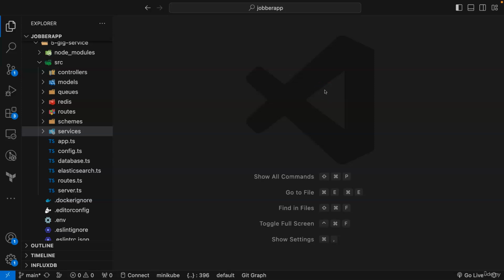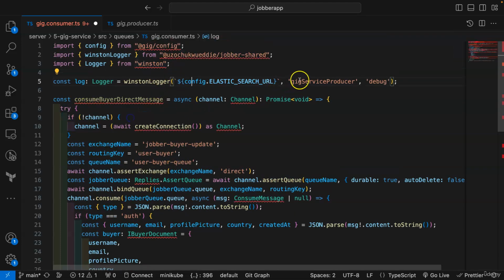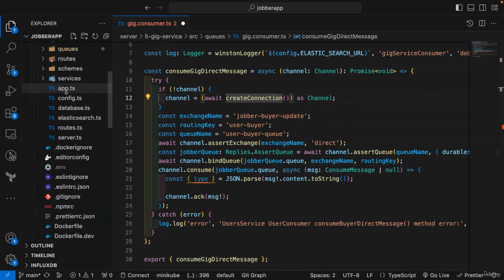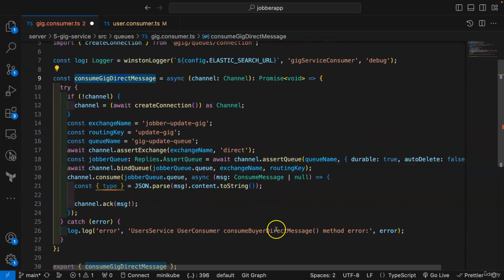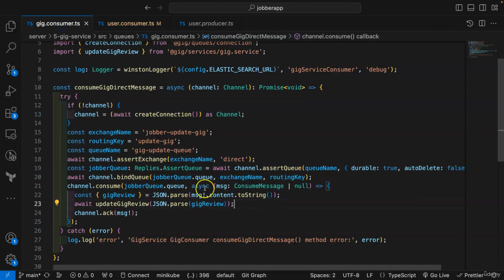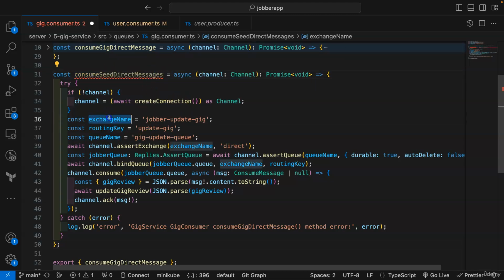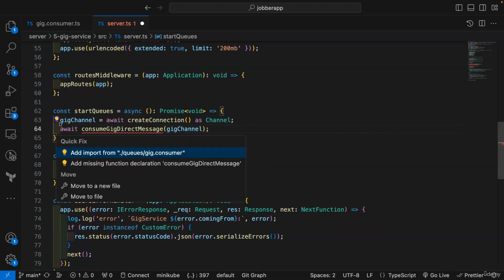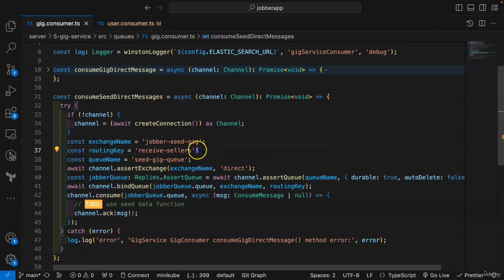189 Gig queue consumer methods